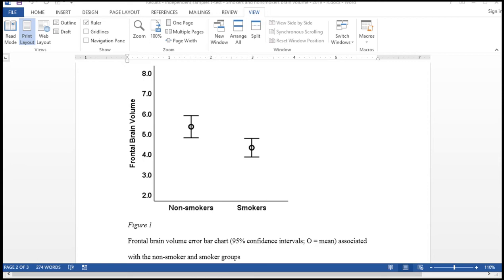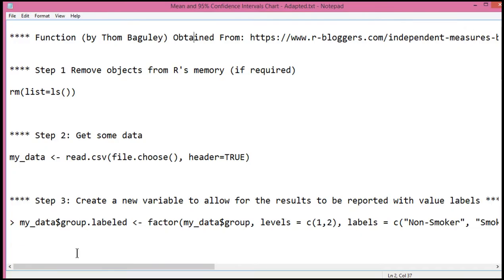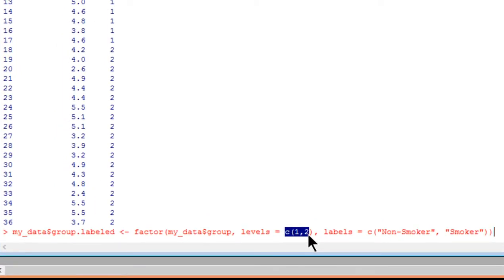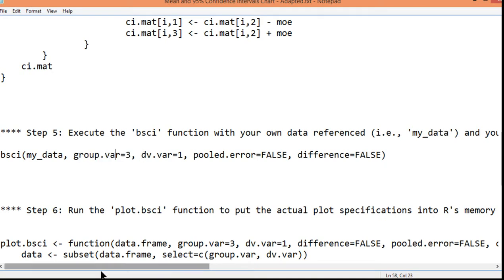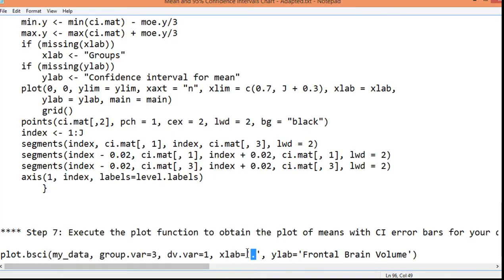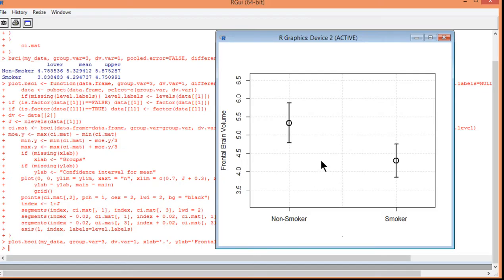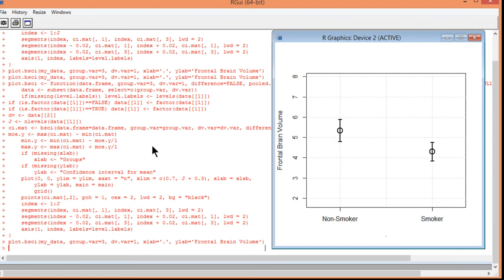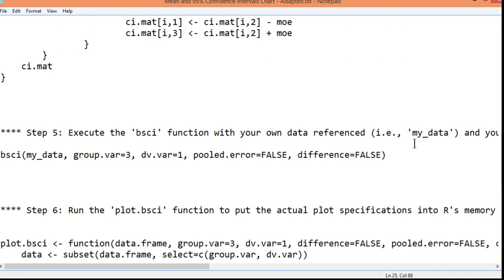Confidence Interval Chart in R (Independent Means & CIs)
I demonstrate how to create an error-bar chart with 95% confidence intervals for independent means (independent t-test; one-way between-subjects ANOVA) on the basis of a set of two R functions originally created by Thom Baguley.

To learn more about the nature of confidence intervals, check out my free textbook (Chapter 3)